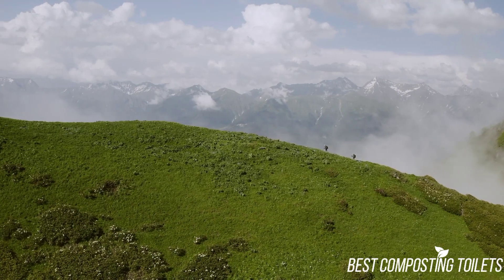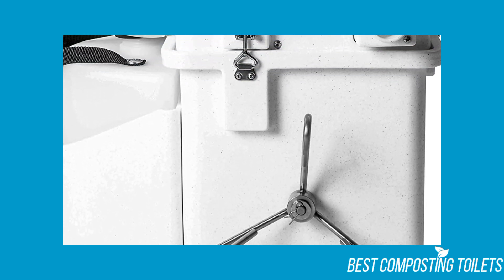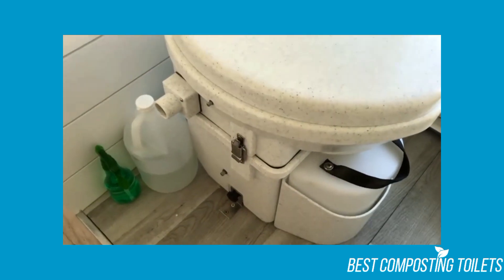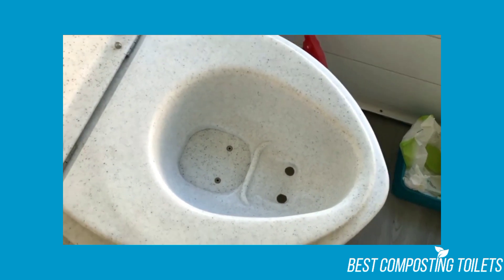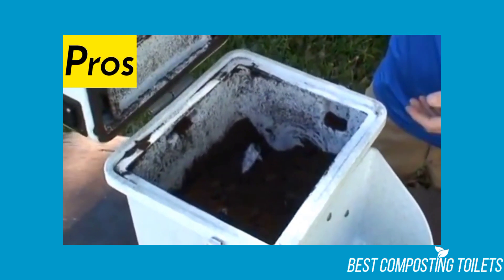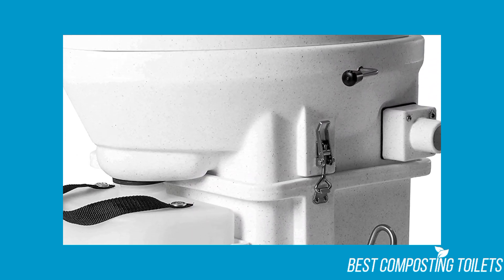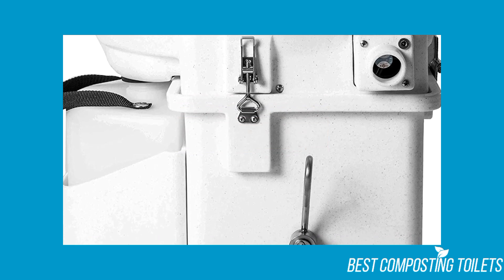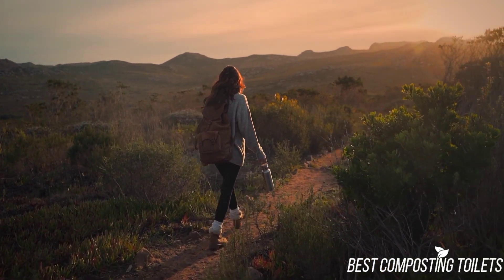A Nature's Head Dry Composting Toilet Review That Doesn't Suck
👉 1. Nature's Head Dry Composting Toilet

If you're looking for a dry composting toilet that doesn't suck, then you're in luck! In this video, I'm sharing a Nature's Head dry composting toilet review that won't let you down.

This composting toilet is eco-friendly, efficient, and easy to use. Not to mention, it's one of the most affordable dry composting toilets on the market! If you're looking for a composting toilet that doesn't sacrifice quality, then you should check out the Nature's Head dry composting toilet!